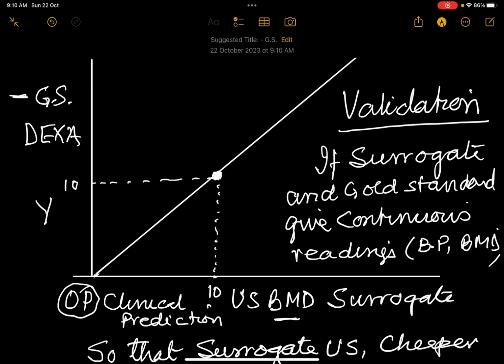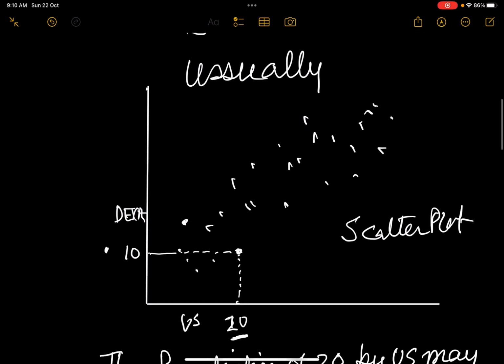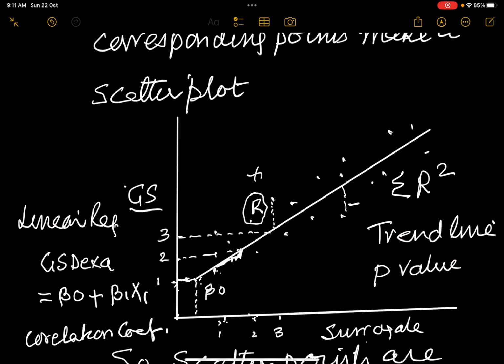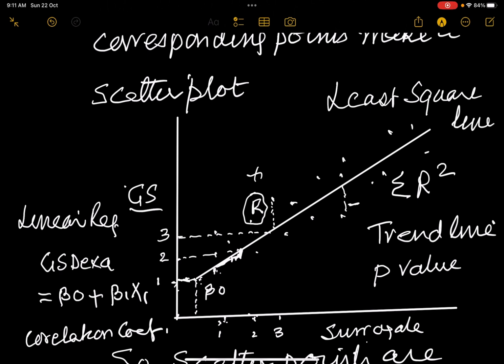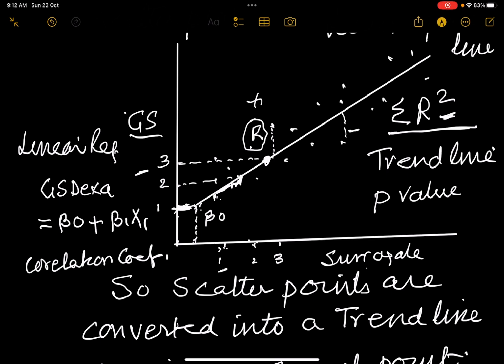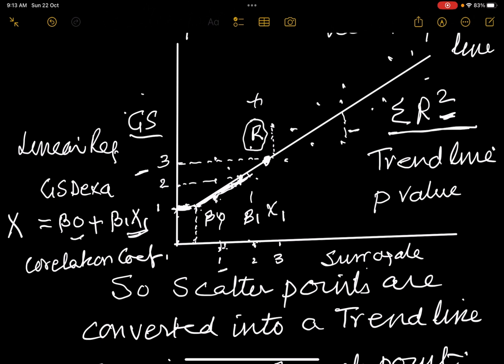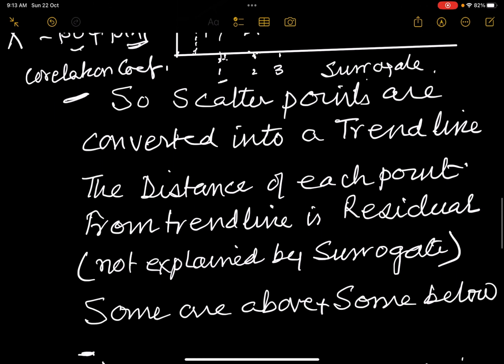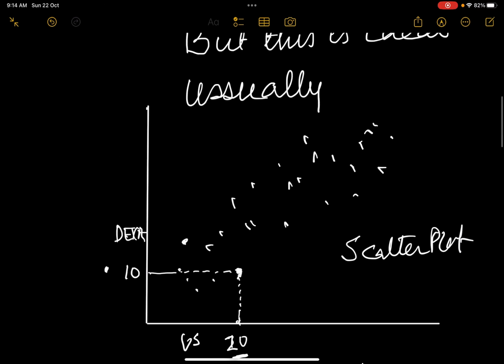Validation between Numeric Results of surrogate and Gold Standard GKSingh ERALMCu